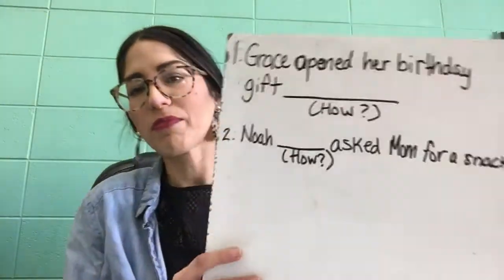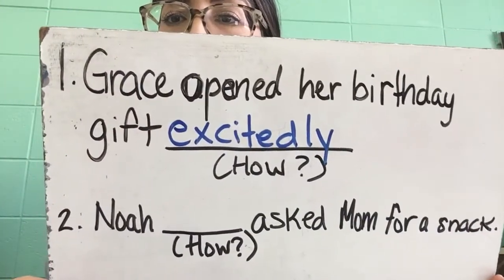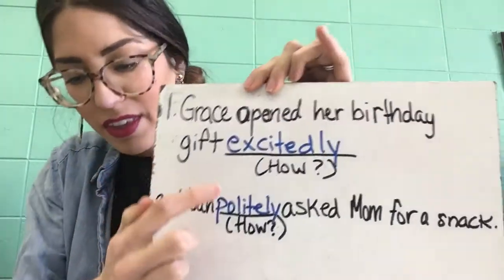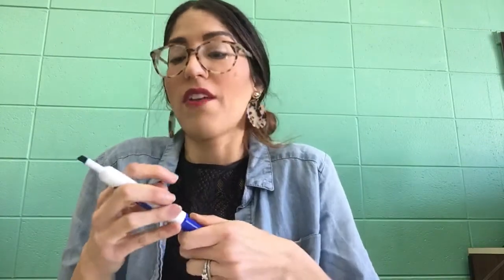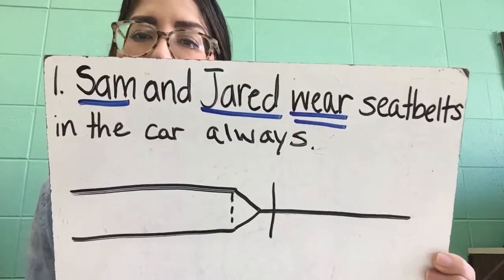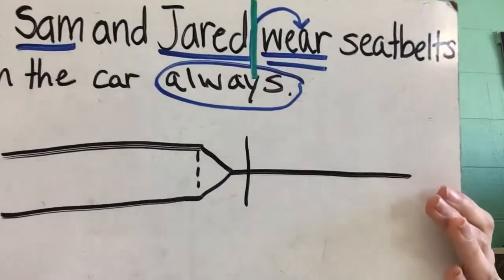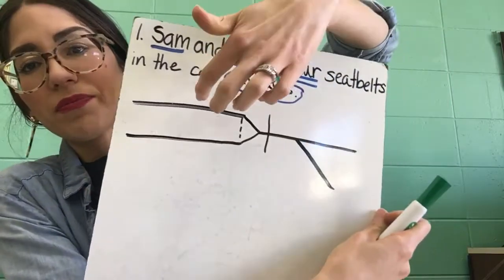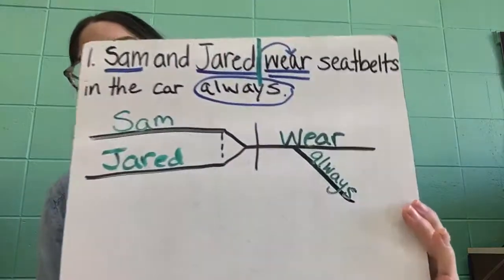3rd English 4/27 Monday